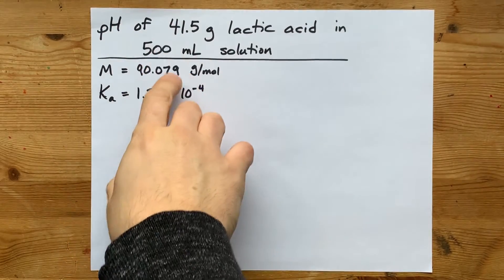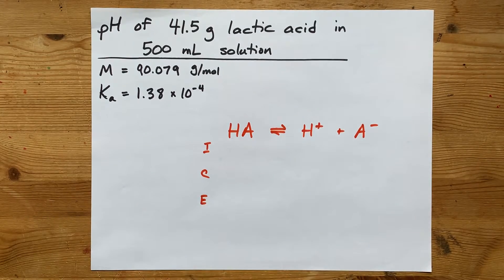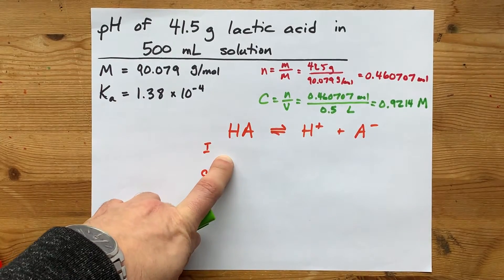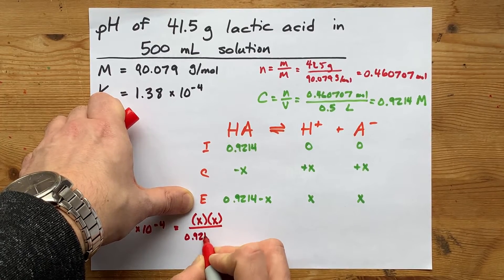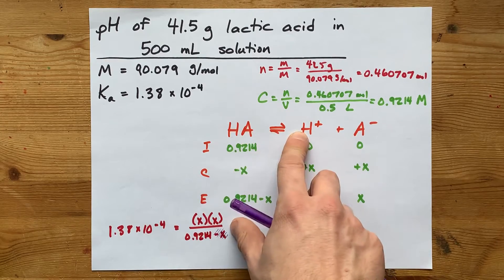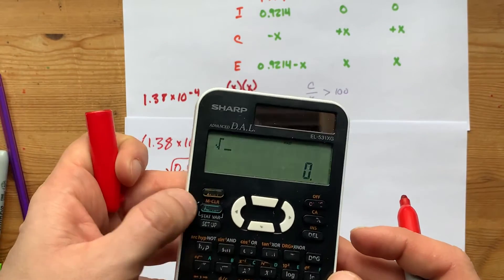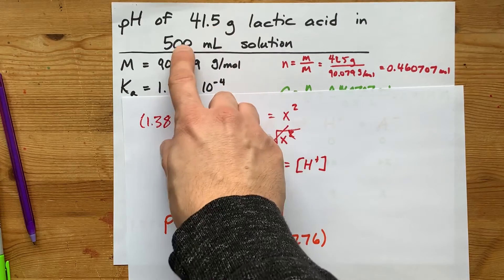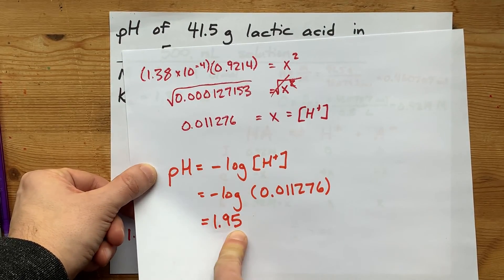Find the pH of 41.5 g lactic acid in 500 mL solution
You can calculate the pH of a SOLID dissolved in water by:
* Converting grams to moles (n=m/M)
* Finding concentration of the acid initially (C=n/V)
* Using equilibrium (ICE Table) to get the equilibrium concentration of H+ ions
* Taking the negative log of that value (pH=-log[H+])